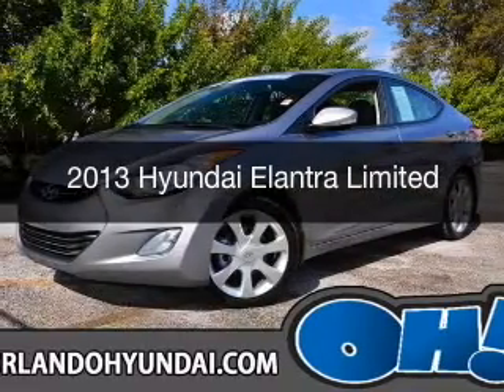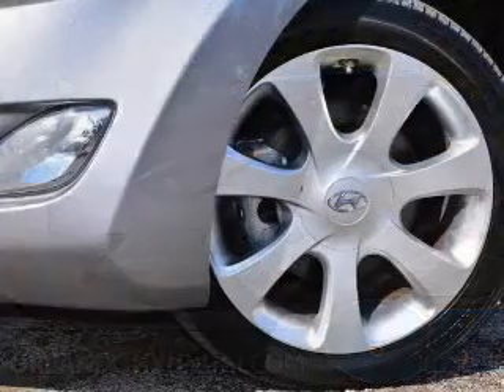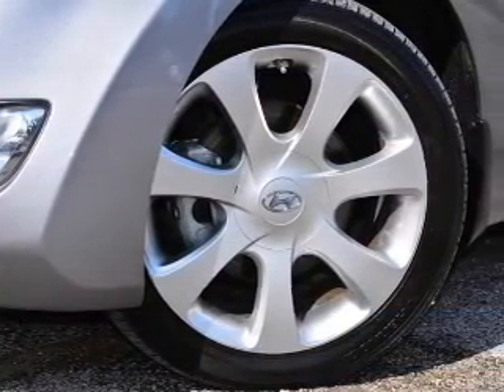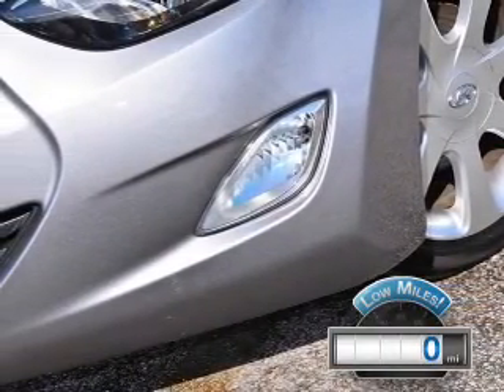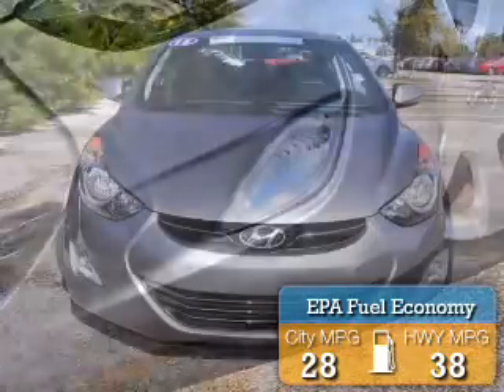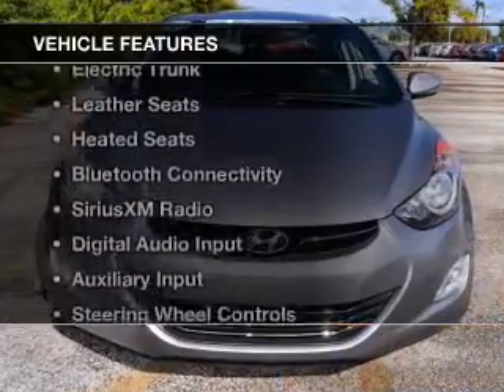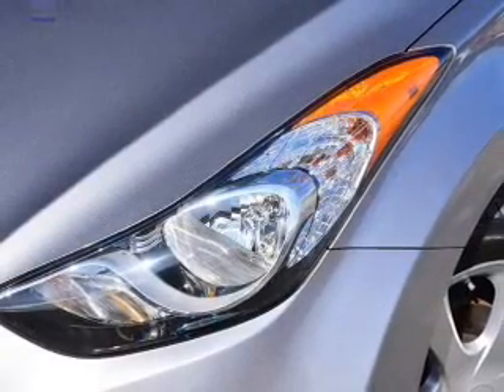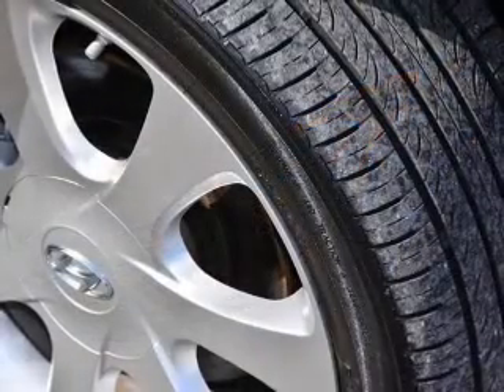2013 Hyundai Elantra - ORLANDO FL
Year: 2013
Make: Hyundai
Model: Elantra
Trim: Limited
Engine: 1.8 liter inline 4 cylinder 16 valve
Transmission: 6-Speed Automatic
Color: Titanium Gray Metallic
Mileage: 0
Address:
4110 WEST COLONIAL DRIVE